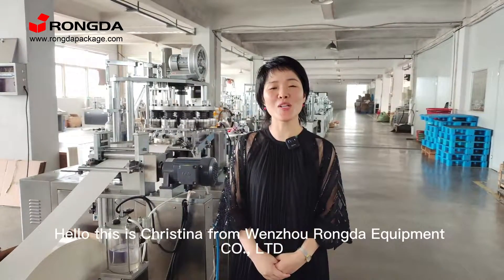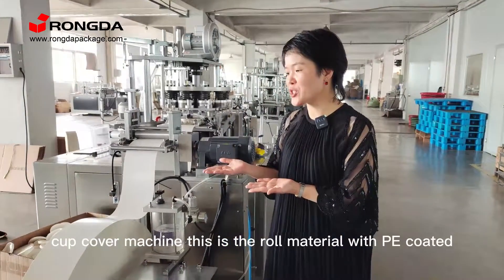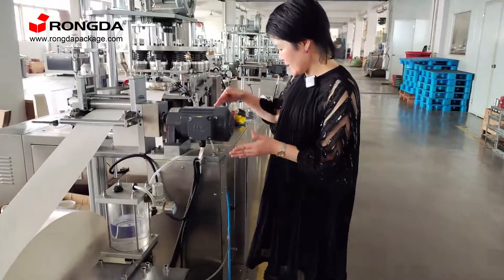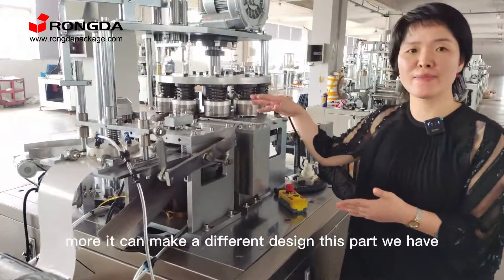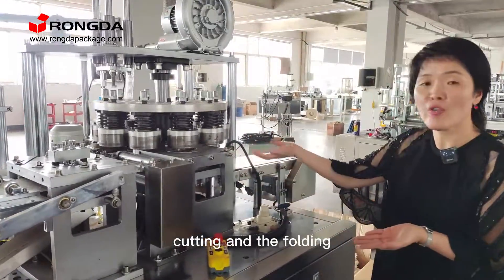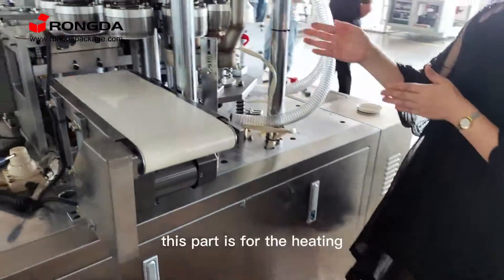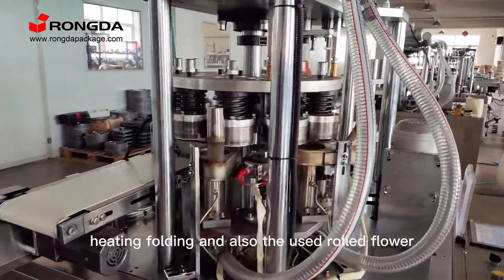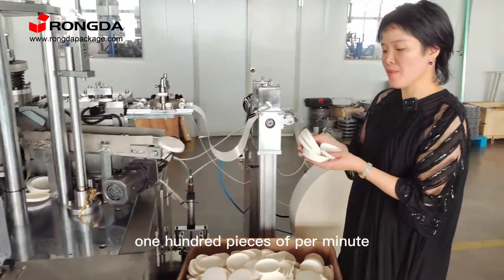Cup lid forming machine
It is suitable for lid made of coated paper, ice cream cup lids, coffee cup lids, noodle bowl lids, salad bowl lids, etc. It has largely replaced the plastic cover on the market.